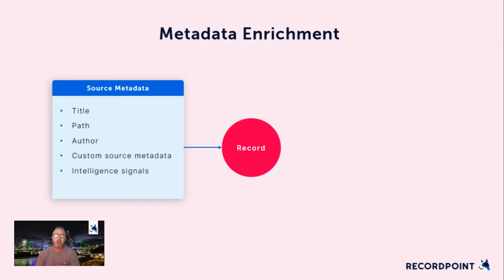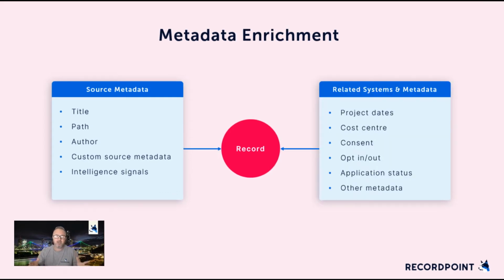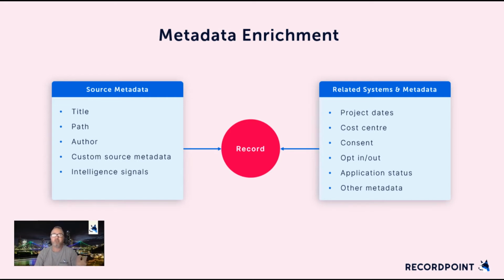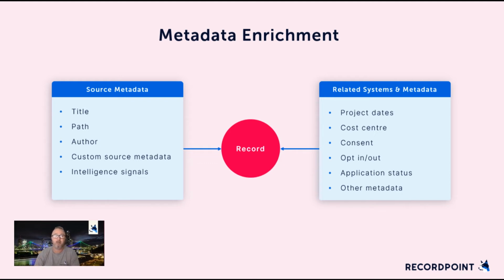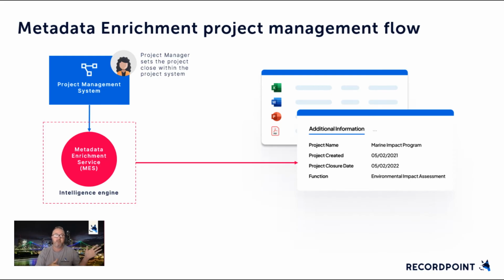RecordPoint Metadata Enrichment | Add-On Module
The RecordPoint Data Trust Platform allows you to inventory all your data, both structed and unstructured data, as part of a continuous inventory process. A big part of that process includes data enrichment.